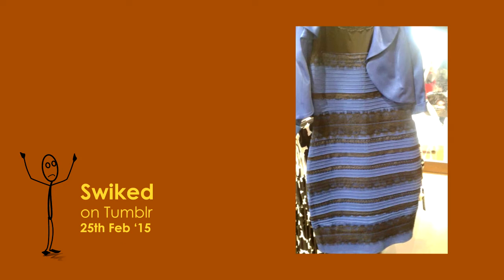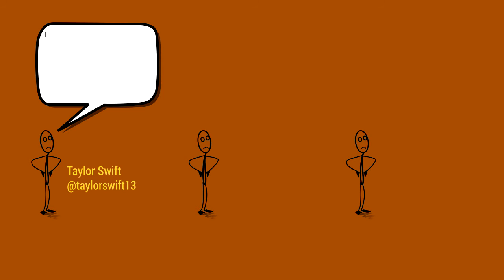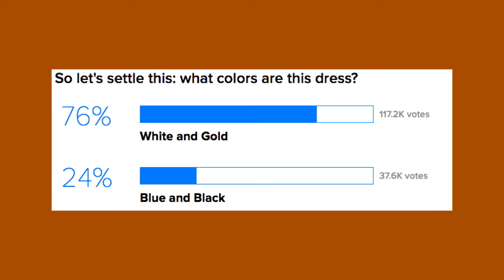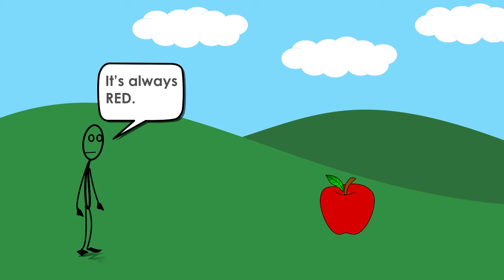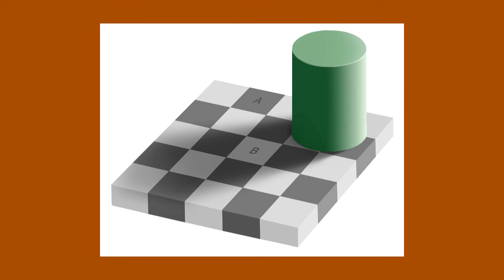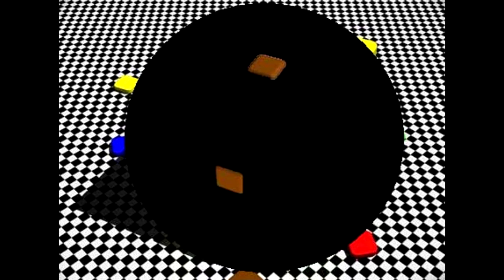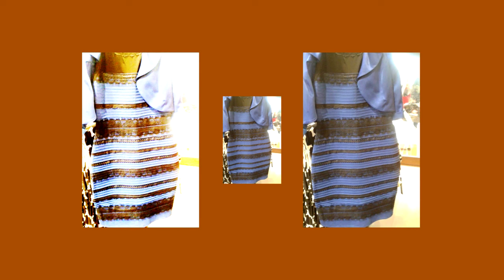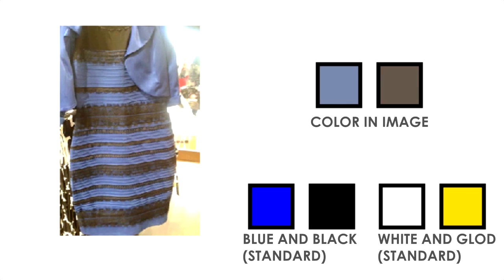What Is The Color Of The Dress? - SOLVED! (with animation)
A user posted this photo to Tumblr saying- "Guys please help me — is this dress white and gold, or blue and black? Me and my friends can’t agree and we are freaking the fuck out."

While this may sound like a silly question, it split the internet into two. Some claim that the stripes are blue and black while others can only see white and gold.

This video clears out all the doubts and explains the science behind with neat animations.

"Grey square optical illusion" by Original by Edward H. Adelson, this file by Gustavb - File created by Adrian Pingstone, based on the original created by Edward H. Adelson.

Special thanks to:
Sandeep Nadella, Chandu GVC, Sameer Raja, Vinod Gupta, Sai Kiran, Vinod Reddy, Narayana Swamy, Akshay Venkatesh.

Created by: Surya Penmetsa
Speaker: Surya Penmetsa

Vinod makes great music which I use in many of my videos. Contact him by email if you need music for any of your videos.

Like The Motivated Engineer on Facebook for all the updates about upcoming videos